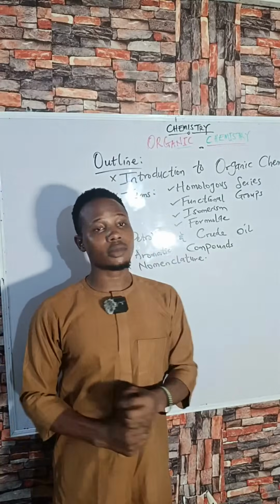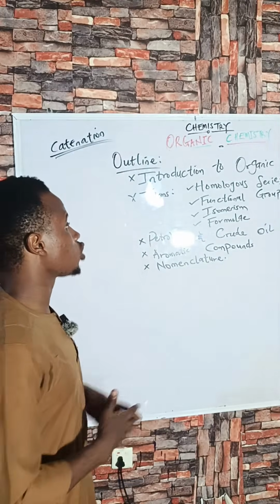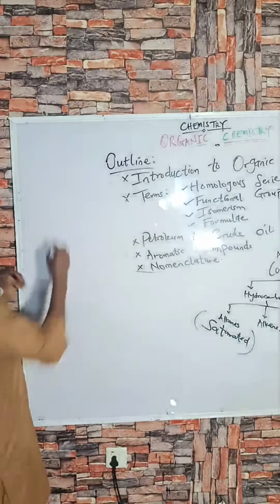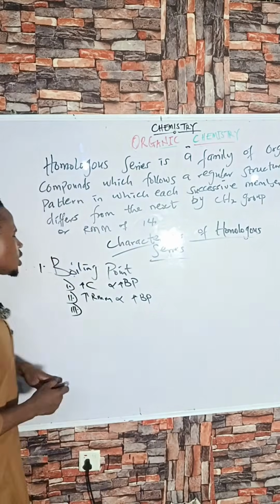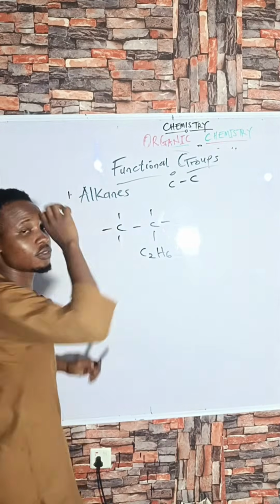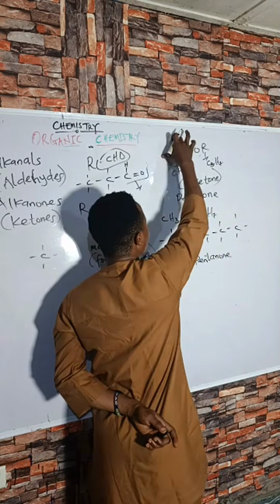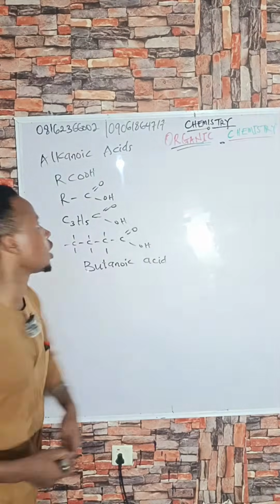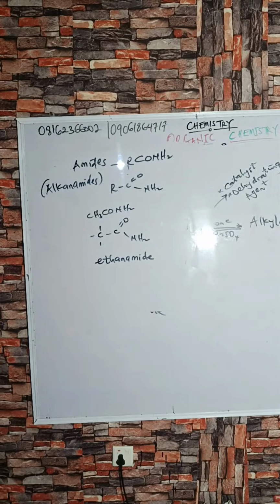ORGANIC CHEMISTRY MADE SIMPLE I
Ace your UTME, WAEC, and school exams with clear, visual, and simplified lessons!
At Distinguished Scholars Academy (DSA), we break down Biology, Physics, Chemistry, and real-life logic into easy, memorable, and exam-ready explanations.
Whether you're a secondary school student, a UTME aspirant, or simply curious, this channel helps you understand faster, remember longer, and score higher.